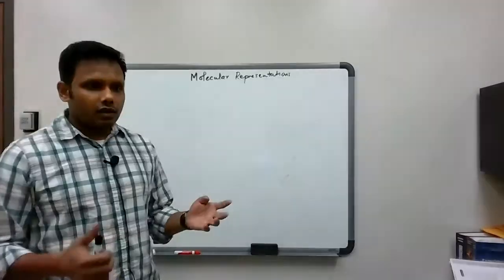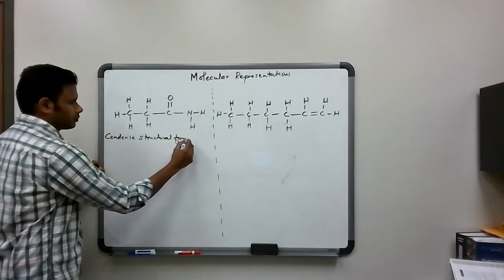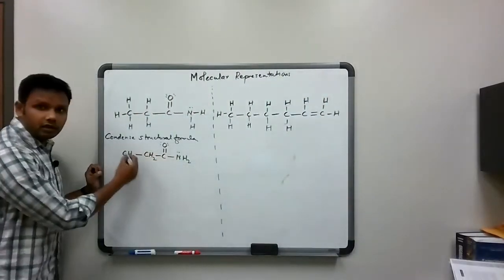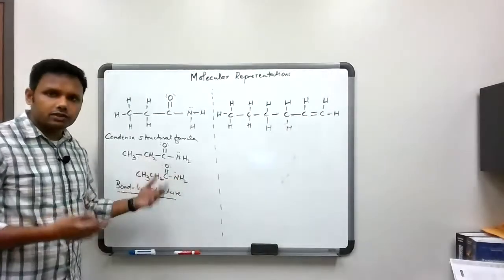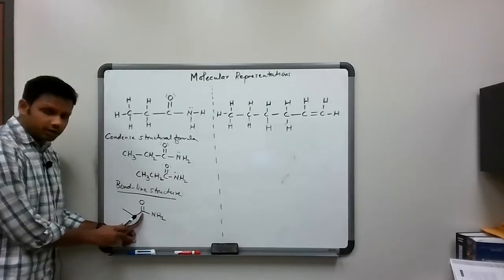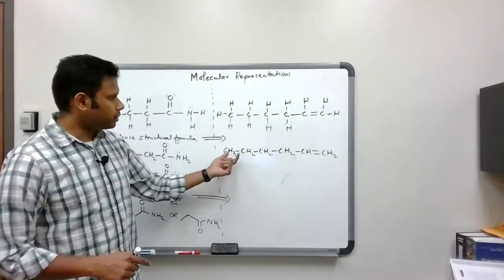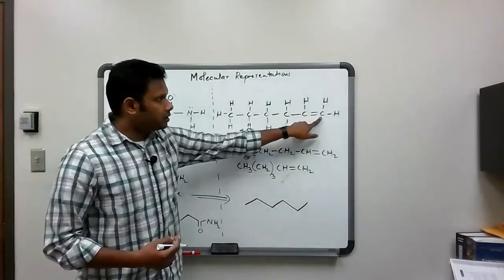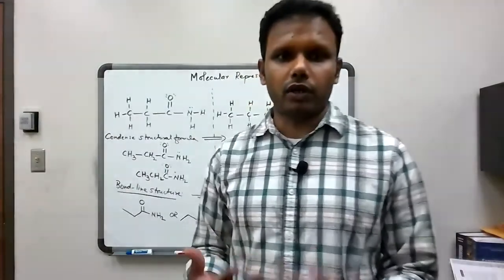Molecular Representations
Discussion on various representations used for organic molecules.